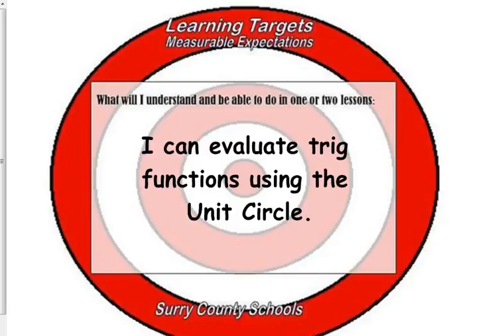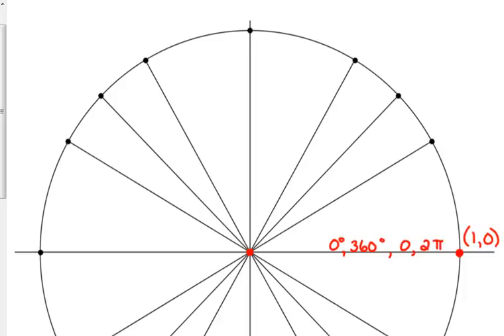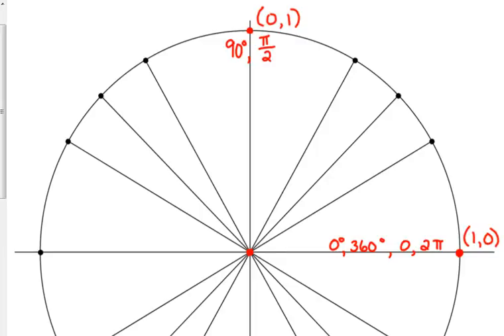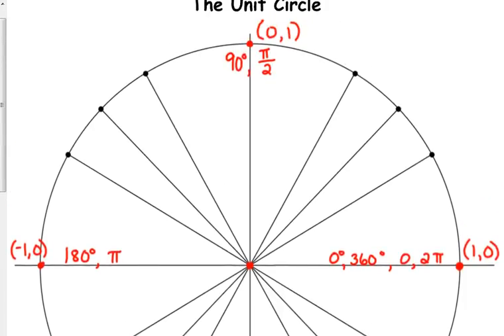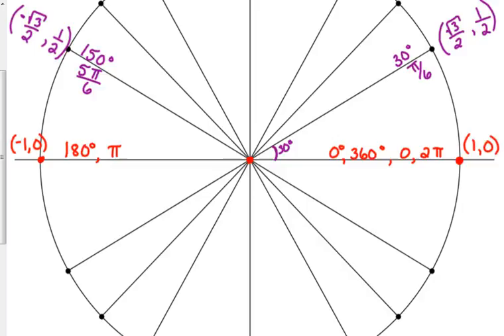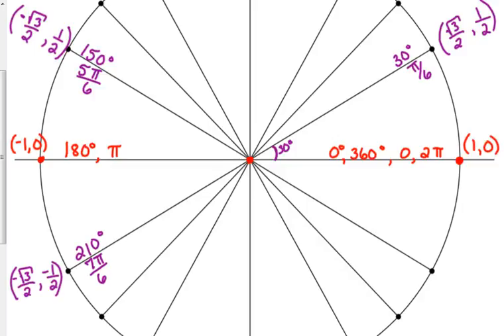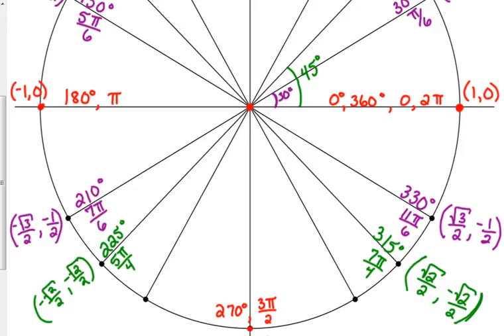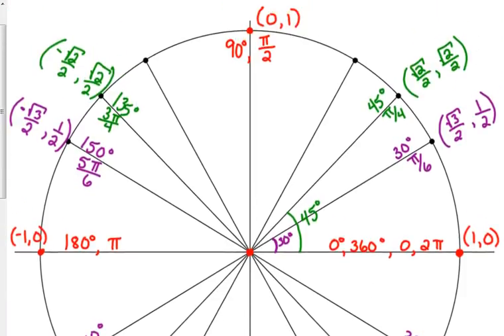Day 76 Lesson~The Unit Circle